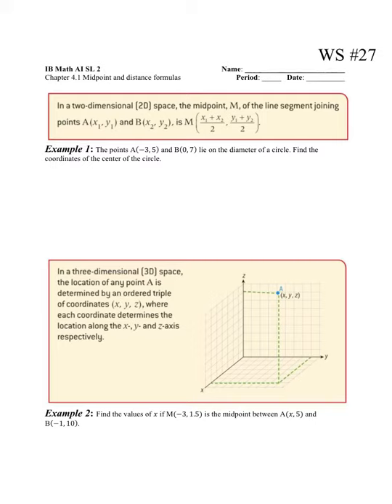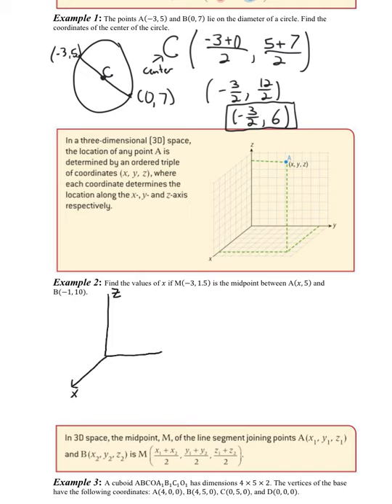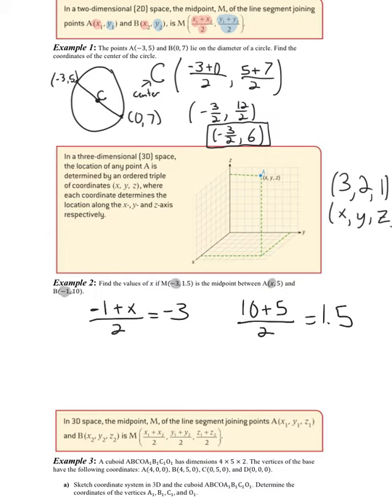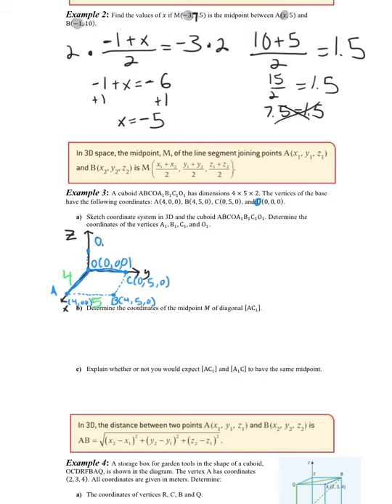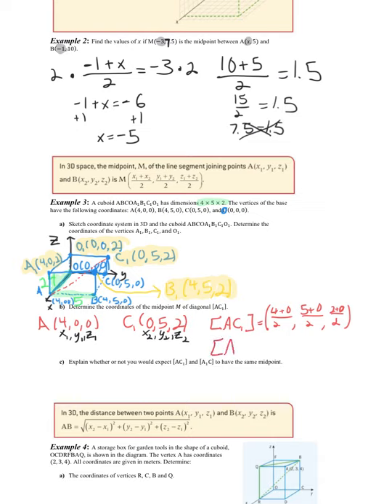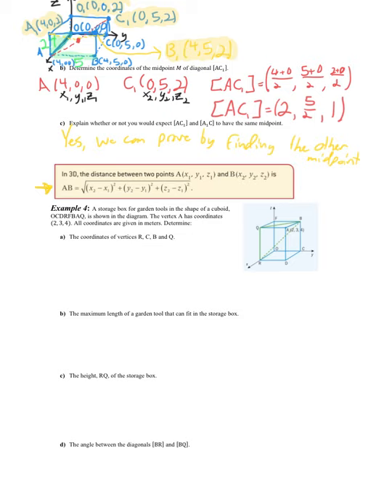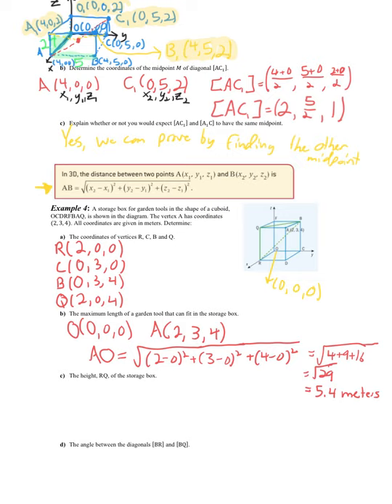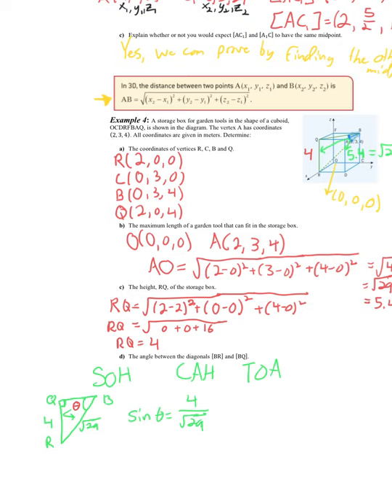IB Math AI S.2 Day 27 Midpoint and Distance Formulas